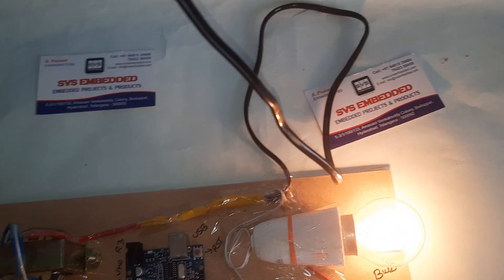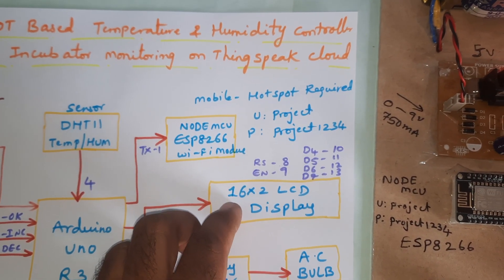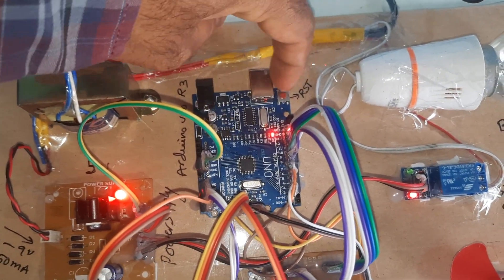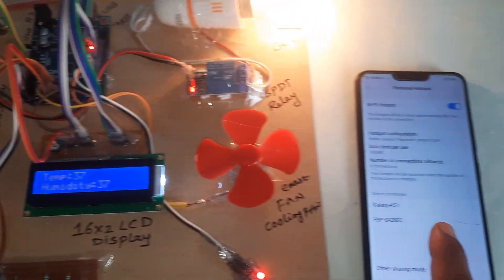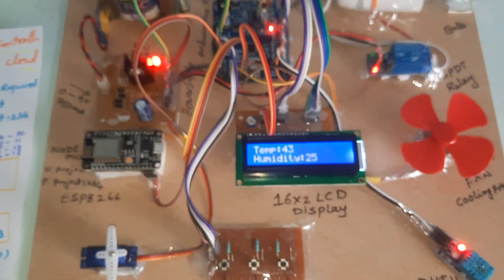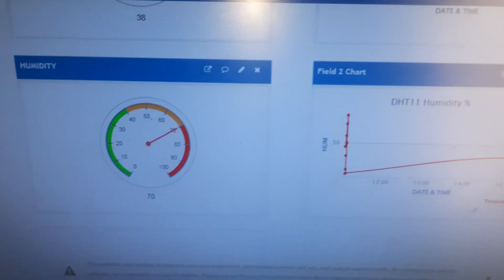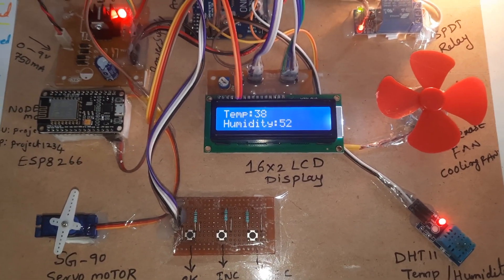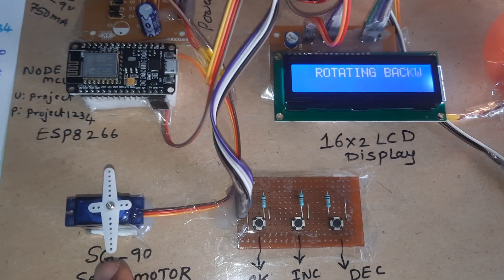IoT Based Humidity and Temperature Controller For Incubator Using Arduino with NodeMCU & ThingSpeak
1. Project Abstract / Synopsis
2. Project Related Datasheets of Each Component
3. Project Sample Report / Documentation
4. Project Kit Circuit / Schematic Diagram
5. Project Kit Working Software Code
6. Project Related Software Compilers
7. Project Related Sample PPT’s
8. Project Kit Photos
9. Project Kit Working Video links

temperature and humidity controller for incubator arduino | Egg Incubator - Arduino Project Hub - Arduino Create | Hatching Chicken Eggs Utilizing Arduino | The Arduino Chicken Incubator.

1. Design and Development of Microcontroller Based,

2. Automatic Incubator Controller,

3. arduino egg incubator code,

4. arduino egg incubator instructables,

5. arduino egg turner,

6. arduino greenhouse control - humidity and temperature,

7. arduino incubator code,

8. arduino incubator project pdf,

9. arduino temperature humidity controller,

10. arduino temperature humidity sensor project report,

11. automatic computer control incubator in india,

12. automatic egg incubator design,

13. automatic egg incubator design pdf,

14. automatic temperature and humidity controller for incubator,

15. baby incubator project report,

16. baby incubator project using arduino,

17. BOD Humidity Controlled Incubator In Delhi India | BOD,

18. Buy egg incubator temperature humidity controller and get,

19. Cage Incubator Temperature and Humidity Control | Warner,

20. Design and Construction of an Arduino Microcontroller-based,

21. design and construction of egg incubator,

23. dht11 pinout,

24. dht11 sensor,

25. dht11 temperature and humidity sensor arduino code,

26. dht22,

27. digital automatic computer incubator controller temperature,

28. Digital Egg Incubator Temperature Controller Full Automatic,

29. Digital Incubator Controller। Temperature । Humidity। Turning,

30. digital incubator using arduino,

31. Digital Incubator Using Arduino: 6 Steps

32. DIY Arduino | Temperature controlling Incubator,

33. egg incubator design and assembly,

34. egg incubator design and assembly,

35. egg incubator project,

36. egg incubator project report pdf,

37. egg incubator project,

38. Egg Incubator Temperature Humidity Controller - Alibaba,

39. egg incubator temperature humidity controller circuit,

40. egg incubator using arduino uno,

41. egg incubator with Arduino,

42. full function temperature and humidity incubator controller,

43. GENERIC Digital Automatic Computer Incubator Controller,

44. hatching eggs automatically - IJIERT,

45. how to make an egg incubator step by step pdf,

46. how to make egg incubator automatic turner pdf,

47. humidity controller circuit,

48. incubator automatic temperature humidity control,

49. Incubator Control Unit - Incubator Controller Latest Price,

50. incubator controller for sale,

51. incubator controller in india,

52. incubator controller price in india,

53. incubator controller xm 18,

54. Incubator controller, incubator thermostat, temperature and,